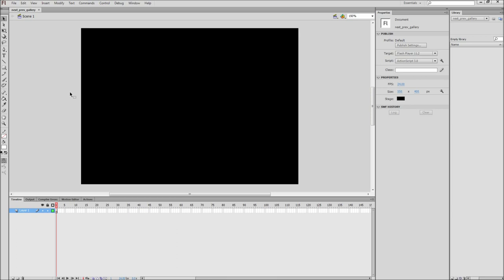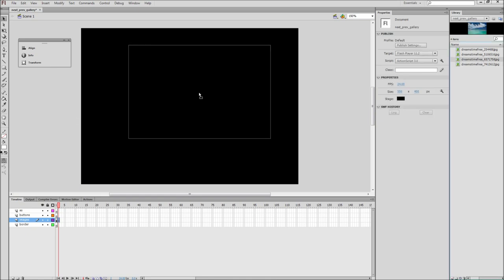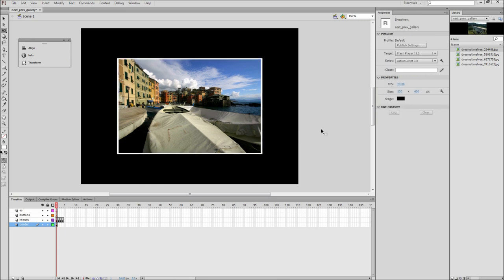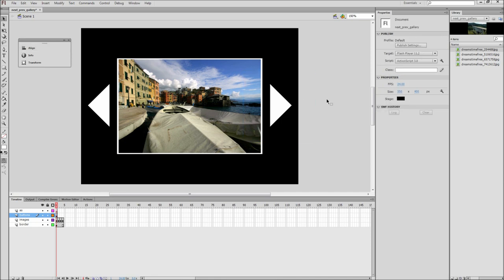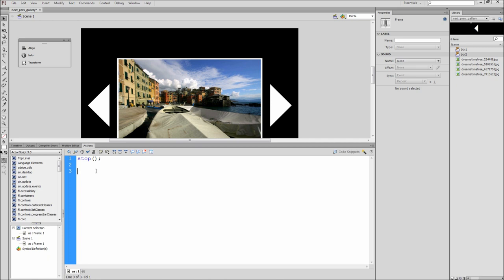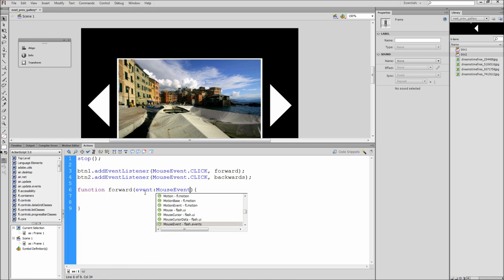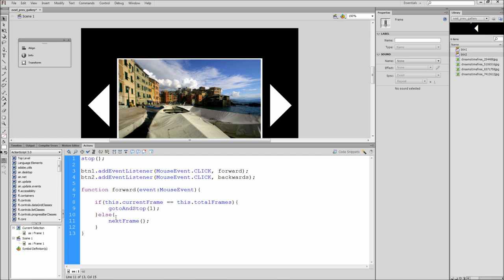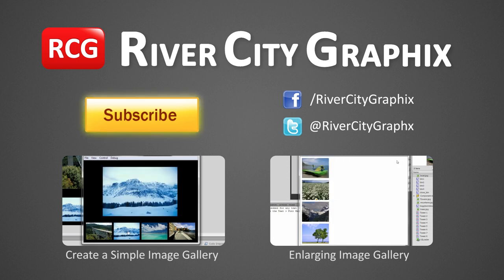Flash Tutorial: Create an Image Gallery with Next and Previous Buttons! -HD-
In this tutorial, you will learn how to create an image gallery that uses next and previous buttons to cycle images in Flash CS6.